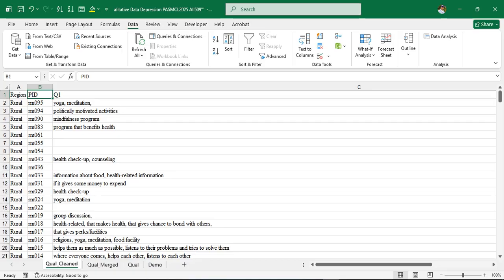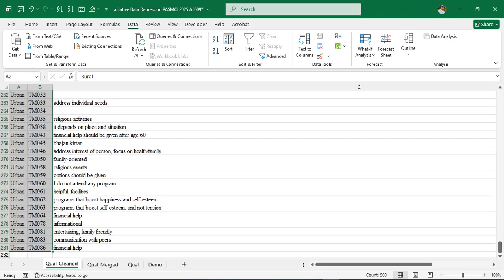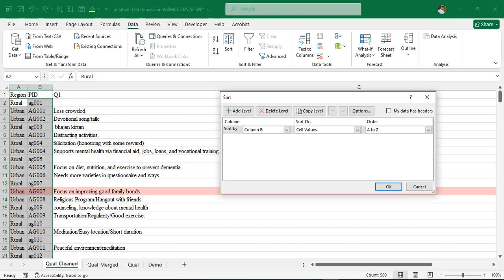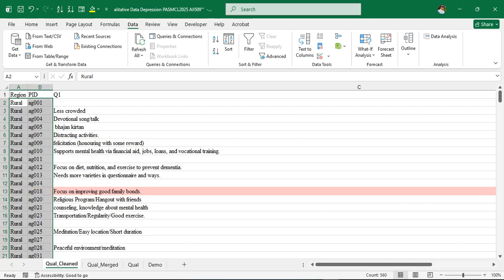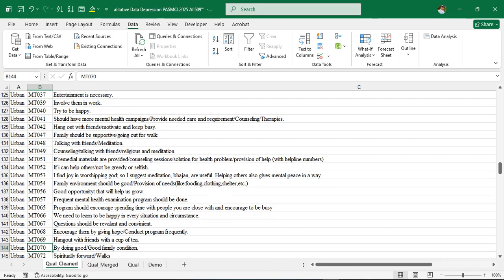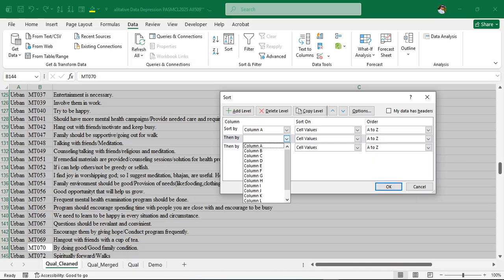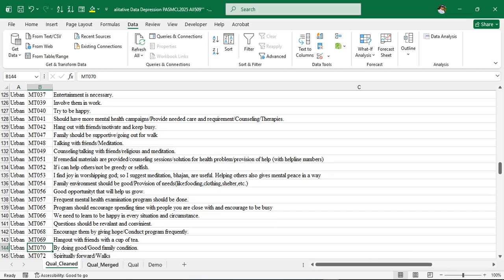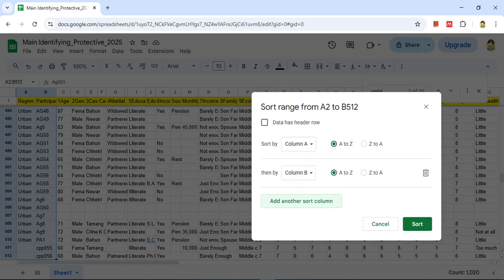Double Sorting in Excel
How to do sorting in two or more columns at the same time